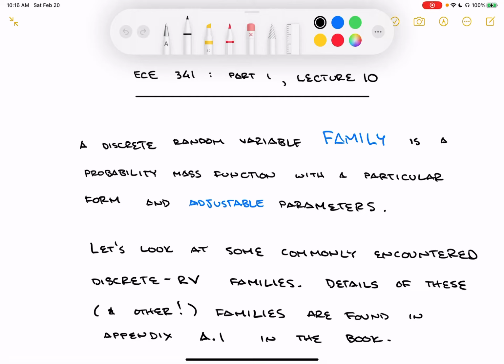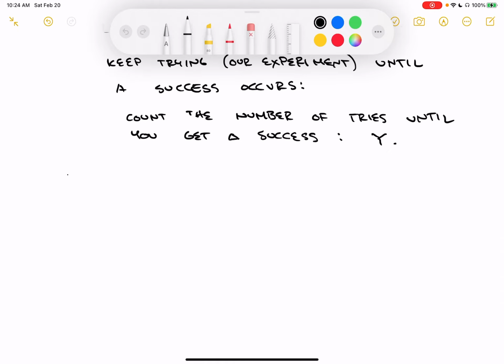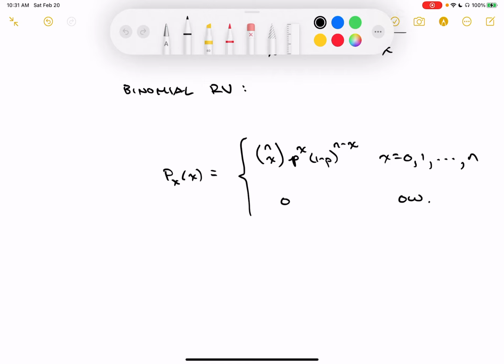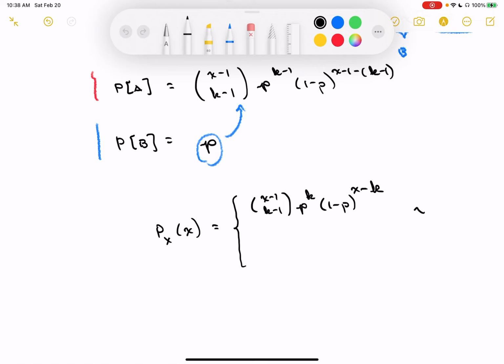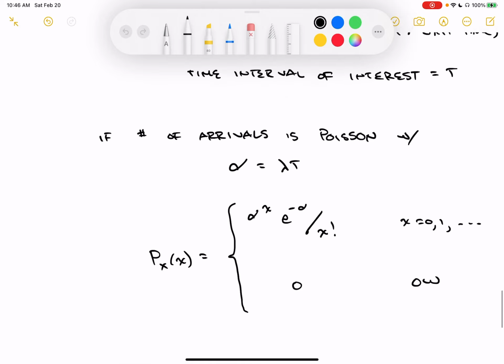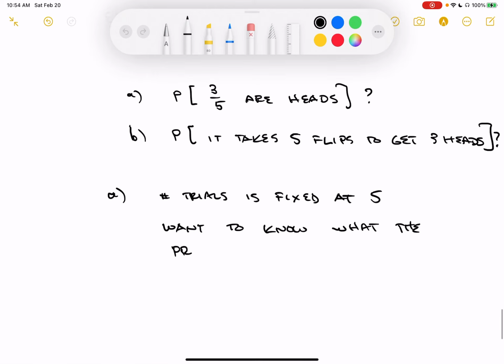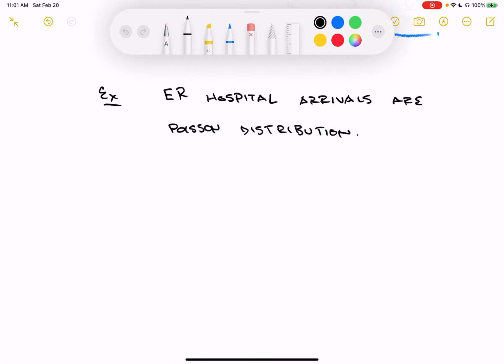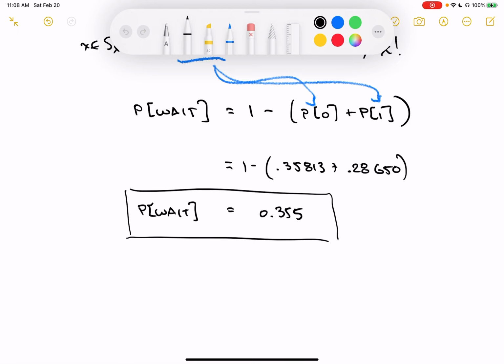NDSU ECE 341 Pt 1 Lecture 10